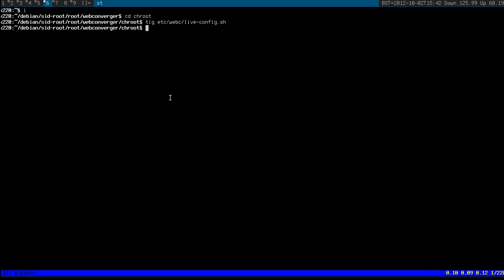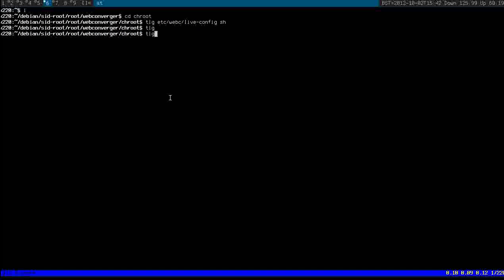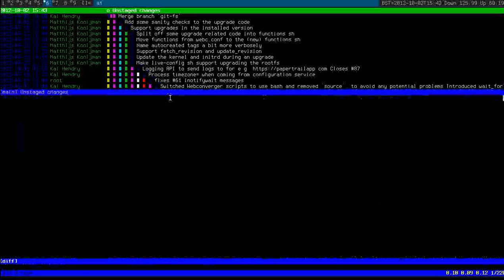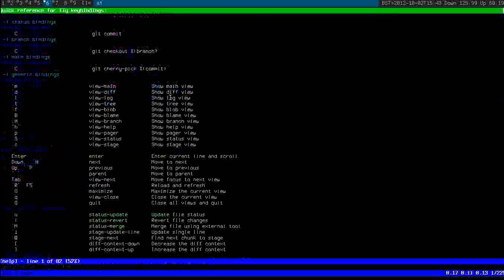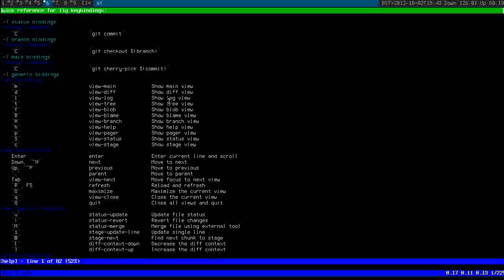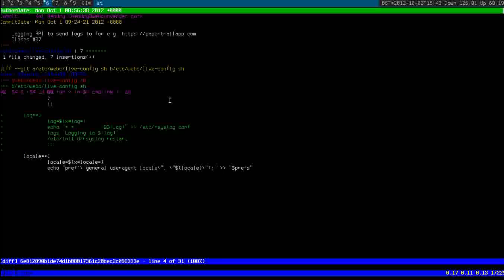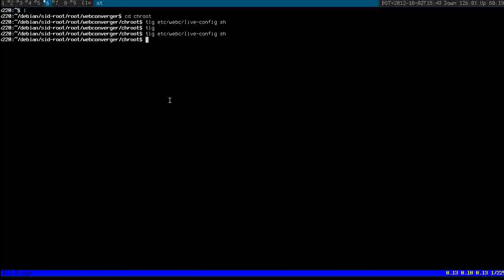tig on a file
Demonstrating a problem in my workflow